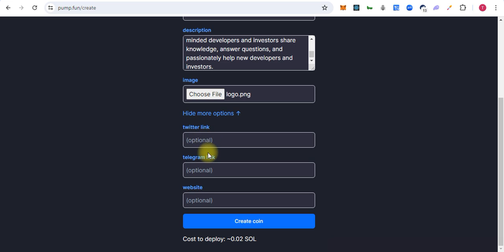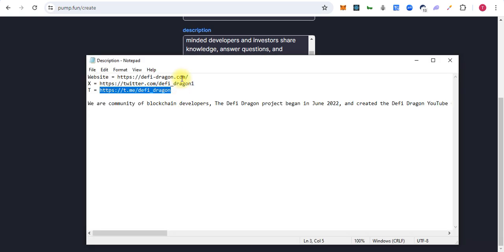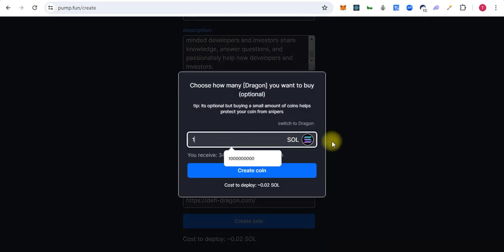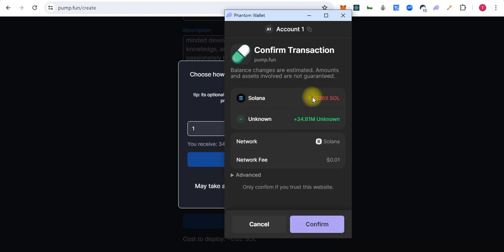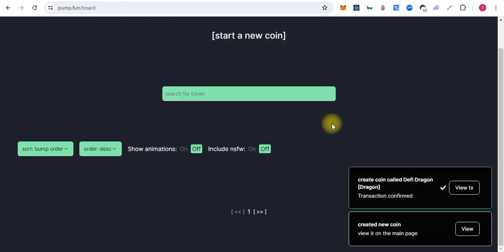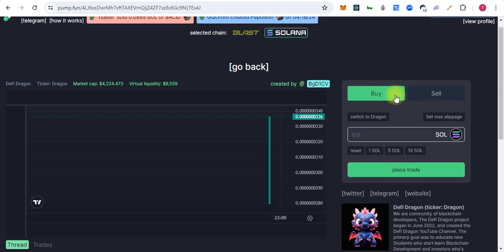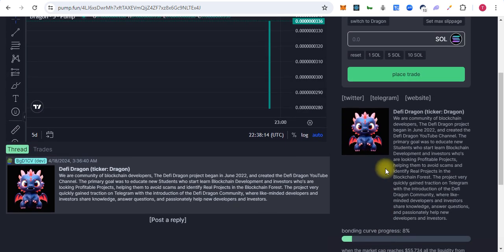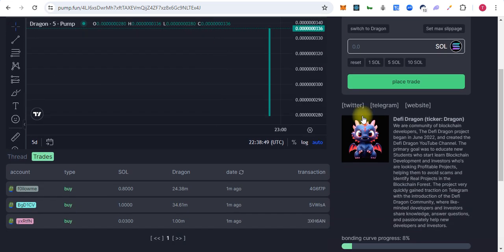How to Launch own Solana Memecoin on pump.fun